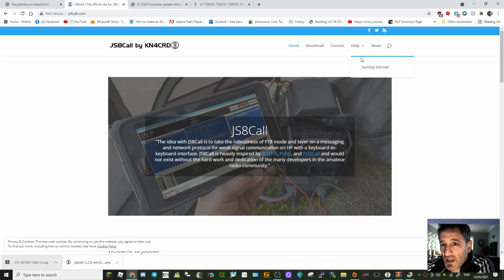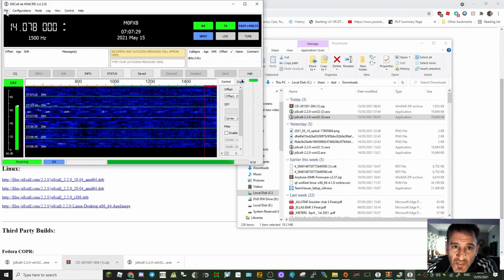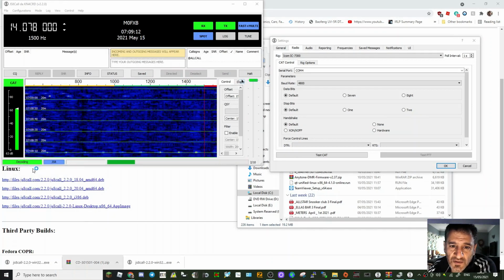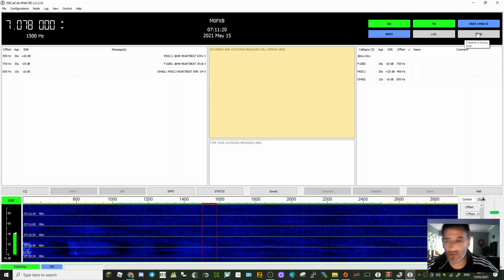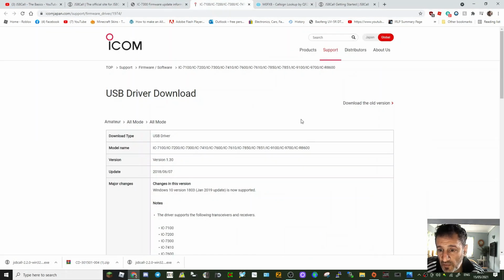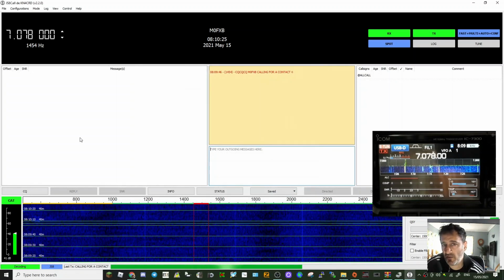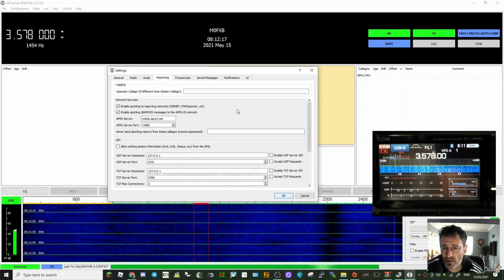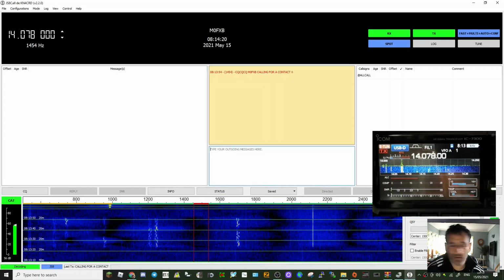JS8CALL keyboard to keyboard on HF - setting up on a ICOM IC-7300.